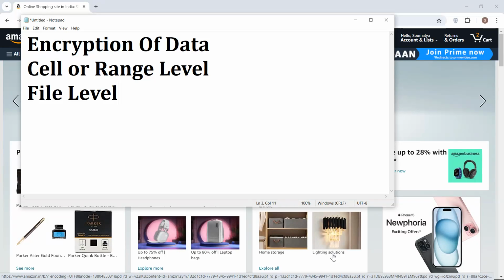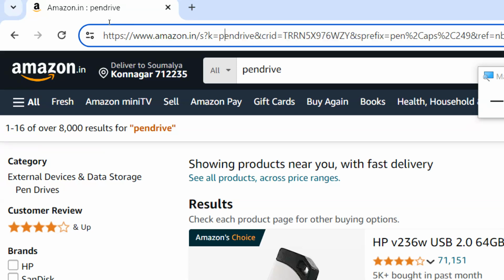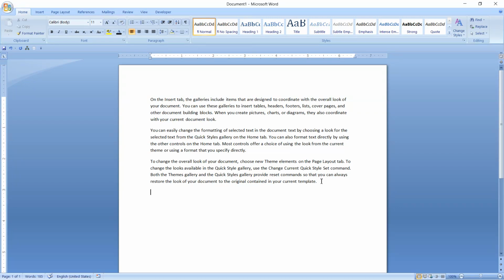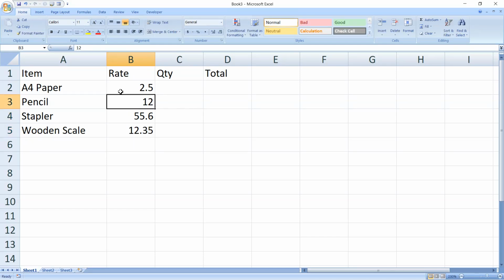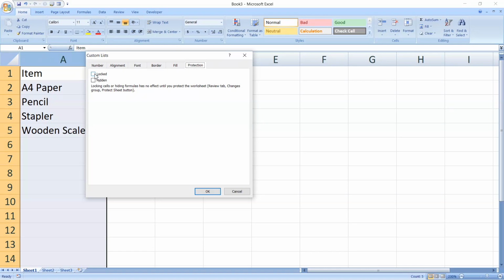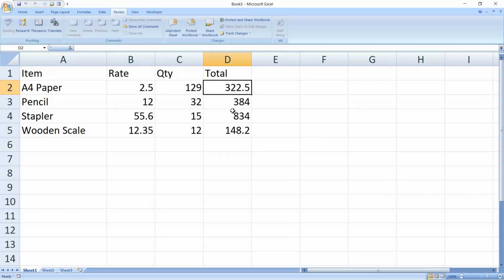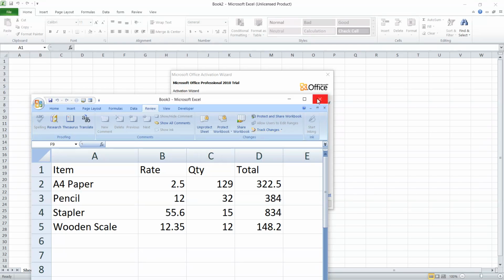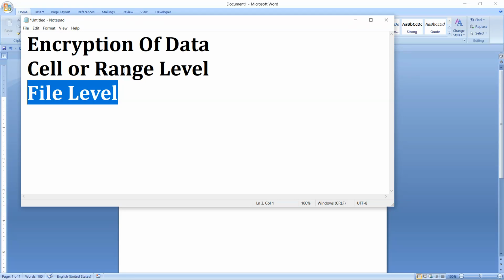Encryption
Password Protecting a document